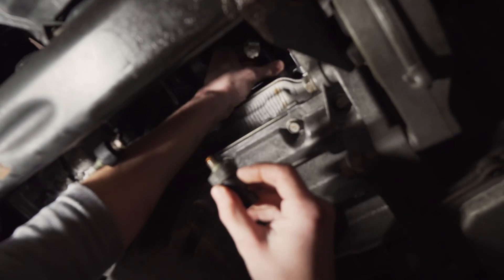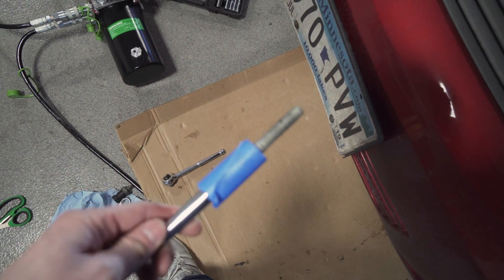Chevy Cobalt Oil Light Pressure Switch Install Replace 2.2L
Fortunately these cars don't typically see oil pump failures, but more likely see the oil pressure sender (switch) or the switch connector and wiring fail.  I took this opportunity to replace the oil pressure sender (because it is a cheap part).  This is a simple switch that completes or does not complete a circuit (acting as a switch, have I said switch yet?) to tell the ECU whether or not the engine is receiving sufficient oil pressure.  Brynn's Cobalt has had the oil light come on intermittently.  We promptly checked the oil level and found it to be adequate.  Oil pressure is something that is critical to engine operation.

After replacing the switch the car did still flash the oil light.  Further inspection showed that the wiring harness that runs to the oil pressure sender switch has been rubbing on the engine.  I moved it around a bit and now the car does not show an oil light at all.  I haven't had time to further investigate, but I believe the wiring harness will need to be repaired or replaced in order to get this fixed.

A bonus to this video... we had to take the starter out of the car to access the oil pressure sender.  So now we know how we would replace the starter if it were to fail!

Oil Pressure Sender for 2.2L Ecotech Z22SE L61

Special Socket (for Oil senders)

$10 OBDII Scanner

I would usually steer clear of cheap Chinese electronics, but this OBDII scanner has worked perfectly since 2015.  I pair it to my phone using the Torque app to read engine codes and reset the check engine light.

Tools:
-Socket Set (10mm, 15mm)
-Jack and Jack stands
-Adjustable wrench (in place of specialty socket)
-Specialty Socket for Oil Sender (optional)

Optional:
-Hydraulic lift! (Video coming soon)

The 2.2L Ecotech Z22SE L61 engine is in the following:

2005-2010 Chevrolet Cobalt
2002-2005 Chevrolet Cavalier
2006 Chevrolet HHR
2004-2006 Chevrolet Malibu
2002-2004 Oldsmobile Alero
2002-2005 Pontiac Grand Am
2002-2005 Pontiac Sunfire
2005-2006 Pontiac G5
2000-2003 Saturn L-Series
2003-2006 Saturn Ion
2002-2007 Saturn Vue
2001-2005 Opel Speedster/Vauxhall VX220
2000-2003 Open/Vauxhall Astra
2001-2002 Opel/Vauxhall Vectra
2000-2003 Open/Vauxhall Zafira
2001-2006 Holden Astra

Please comment what you liked or disliked in the video!  This helps us make our mediocre videos slightly less mediocre!  We feed off of your criticisms!